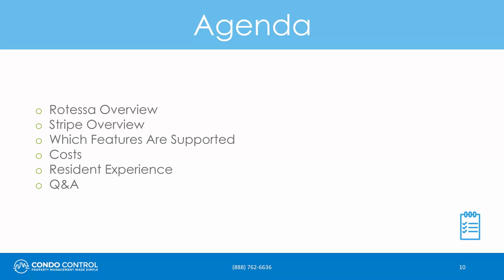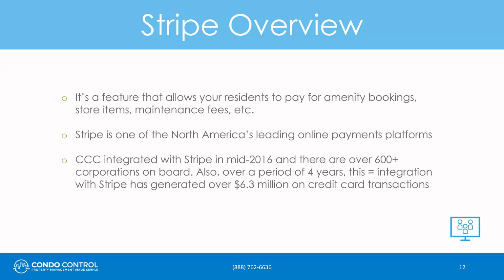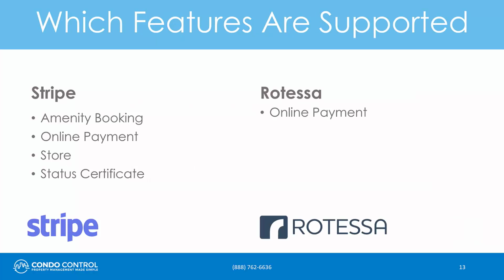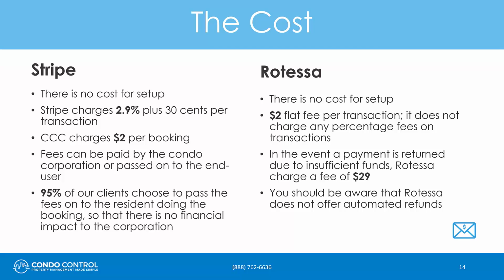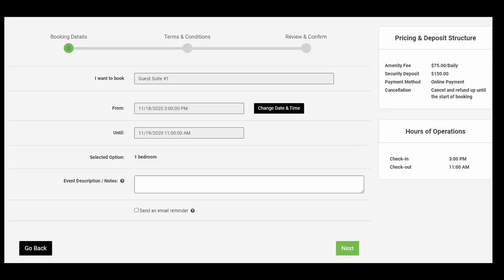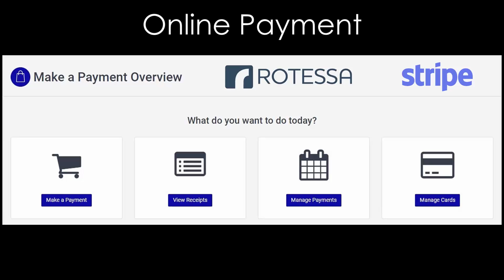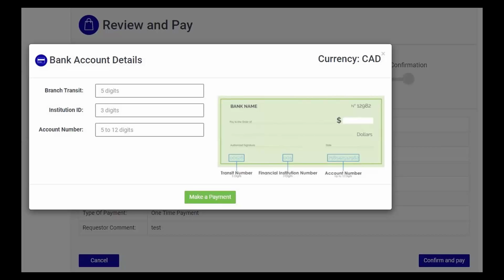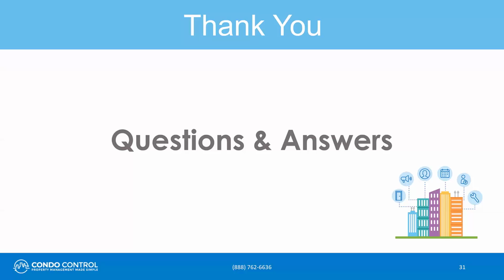On Demand Webinar - Online Payments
This webinar goes through our online payment options. A feature that will help residents book amenities and pay for fees online.